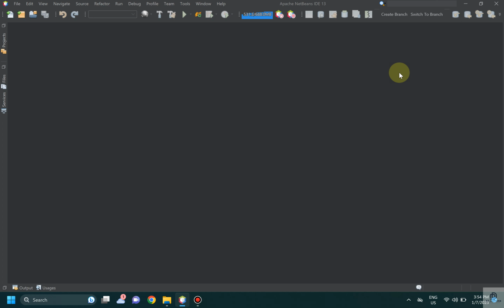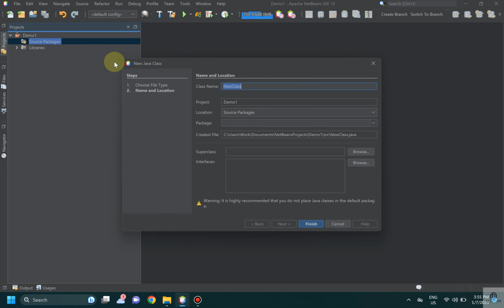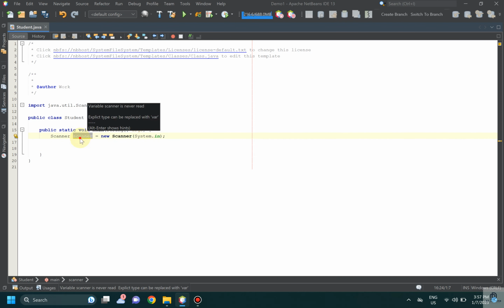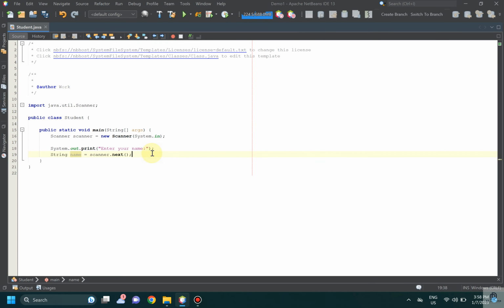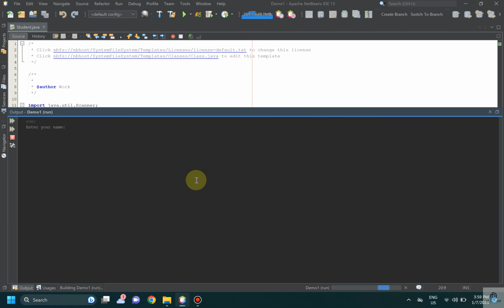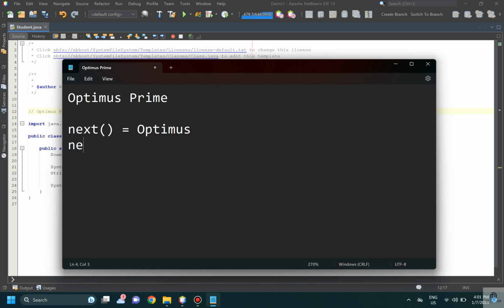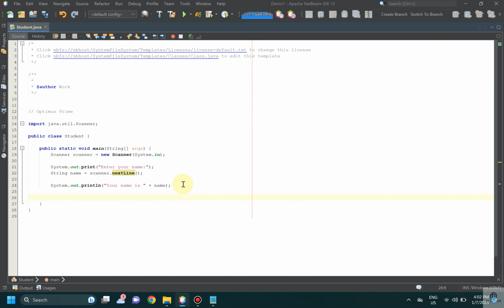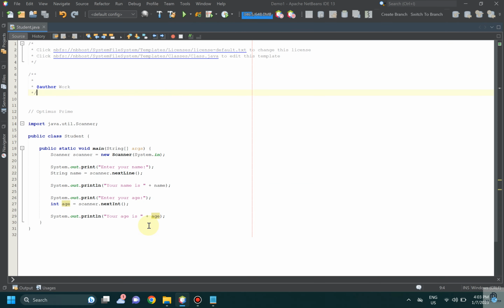2. (Java Programming) - Getting Keyboard Input